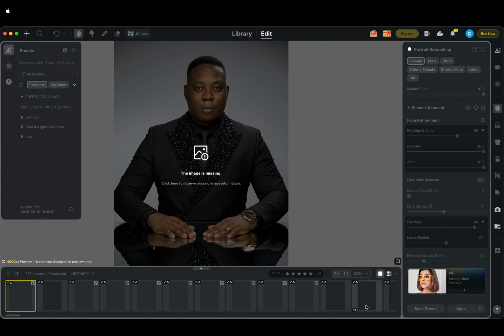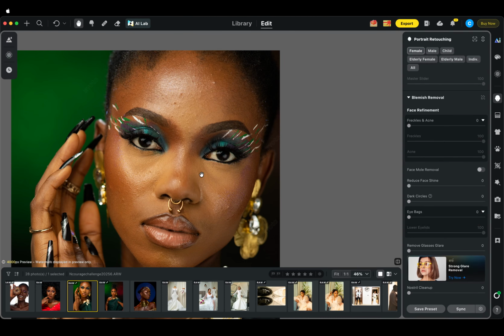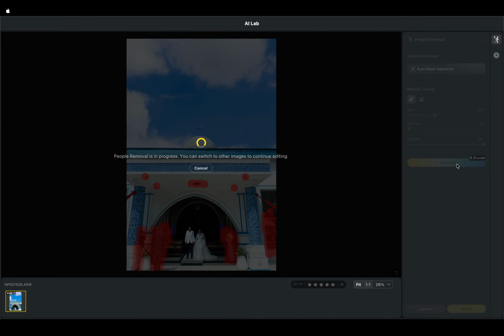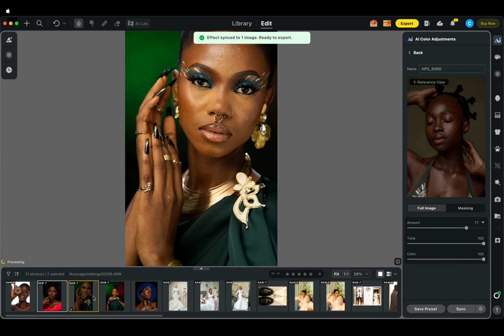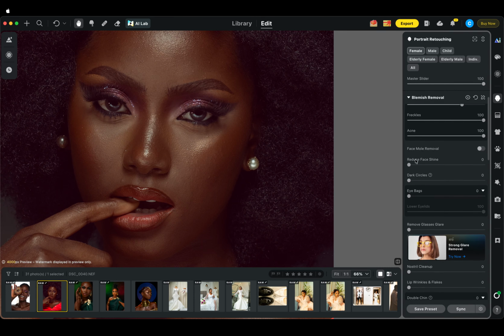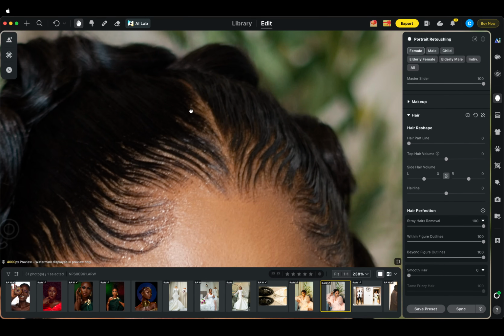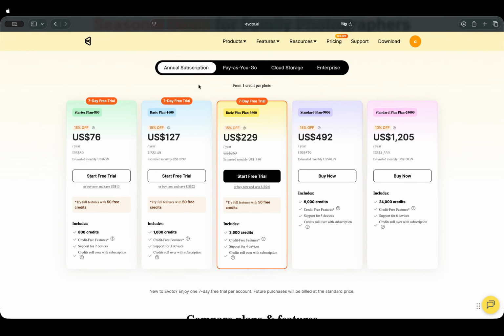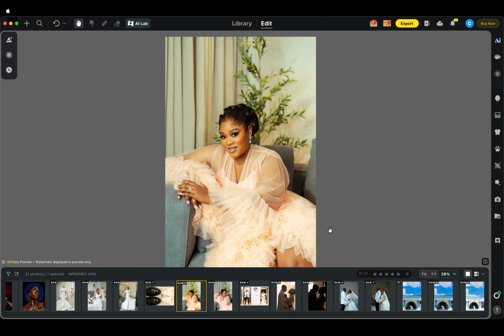Visual Shift 2026 Nairobi | Practical Evoto AI Editing Class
Welcome to the Visual Shift Accra Evoto AI Practical Class.

In this session, we will take a practical look at how Evoto can simplify your photography editing workflow, from professional retouching to faster post production.

This session is part of the Visual Shift Accra community, powered by Evoto AI.

What we'll cover:
• Practical Evoto AI editing workflow
• Portrait retouching
• Skin and facial retouching
• Colour and image enhancement
• Faster post production workflow
• Practical tips for using Evoto effectively

Complimentary Evoto Credits

Participants who completed the required registration form will receive complimentary Evoto credits after the session.

If you are new to Evoto, you can create an account and start exploring the platform.

Hosted by:
Muegbeyogho Ncourage
Ncourage Photo Creative Studio and Academy

Powered by Evoto AI